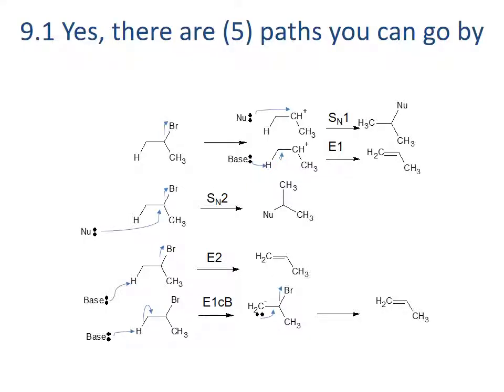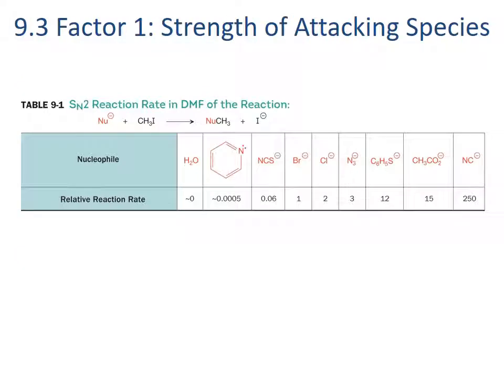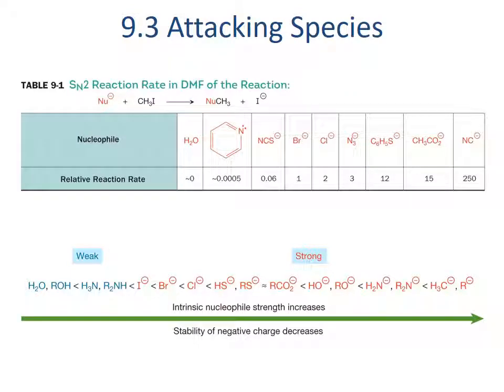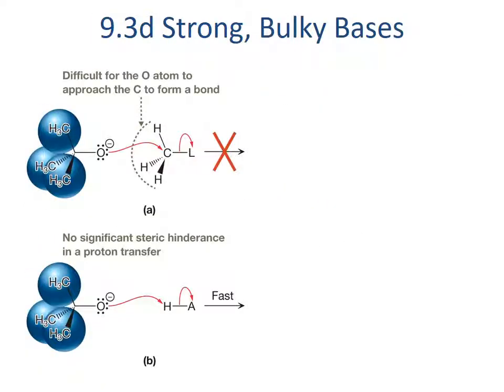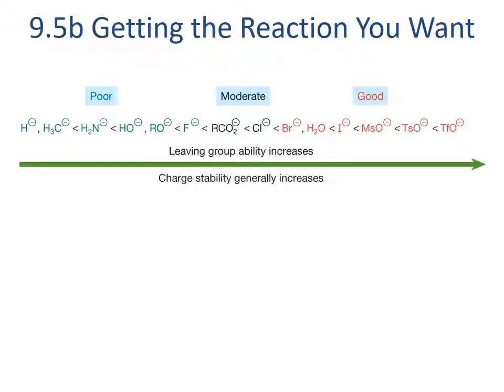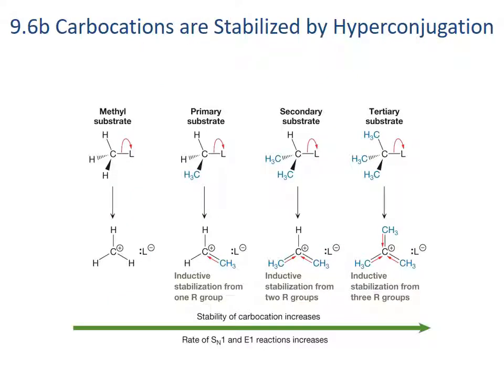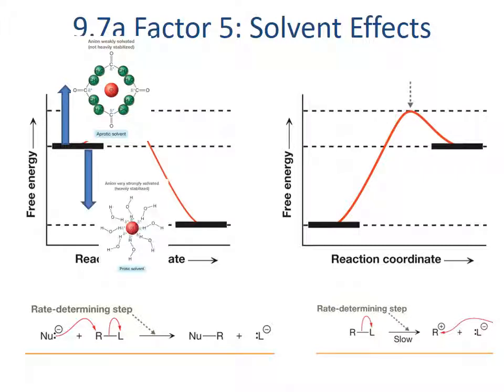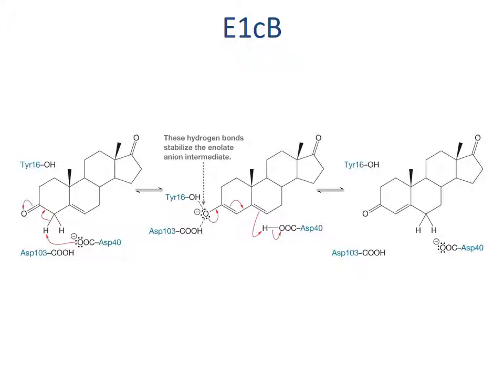205 Ch 9 1 9 8 Factors that affect mechanism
Organic Chemistry 1 video for Factors that Affect Mechanism based on Joel Karty's "Organic Chemistry: Structures and Mechanisms" Chapter 9